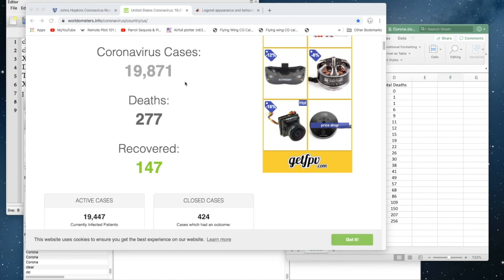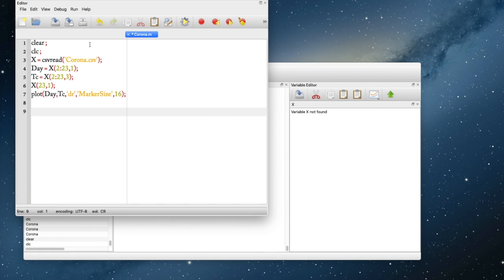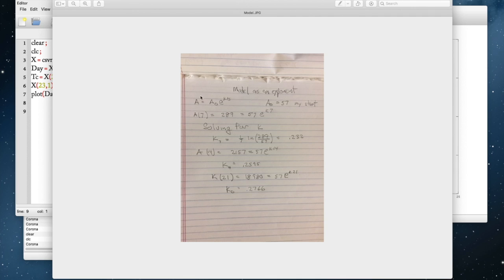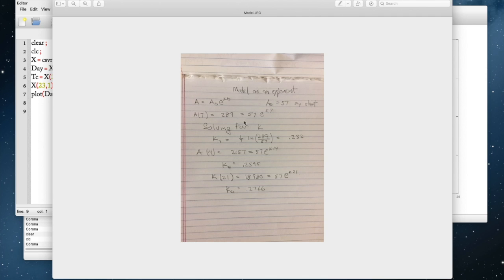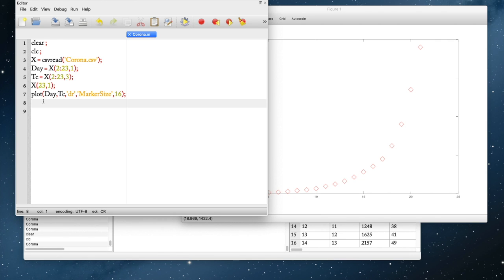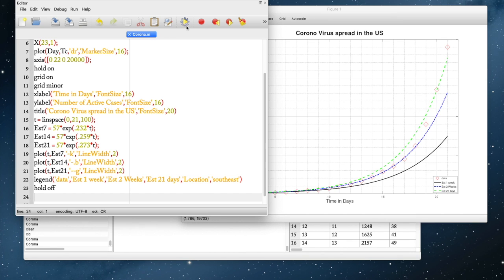Corona Mathematics Estimate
Corona Virus Spread in the US